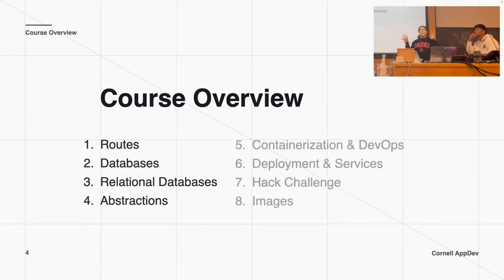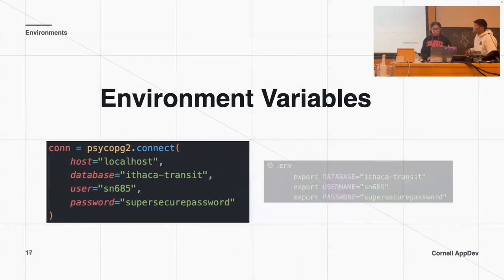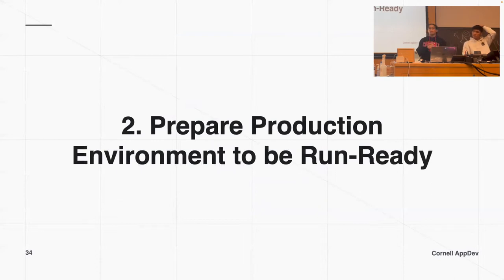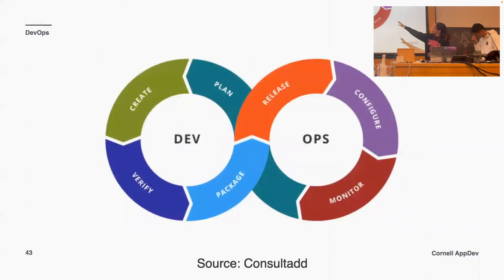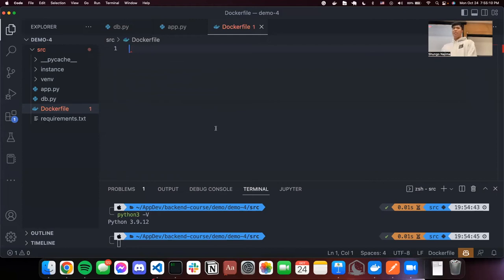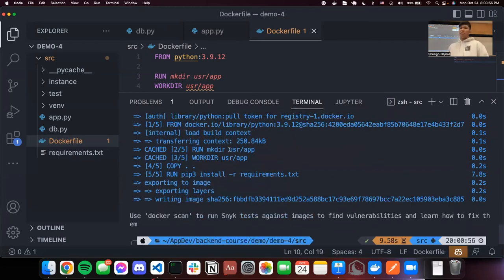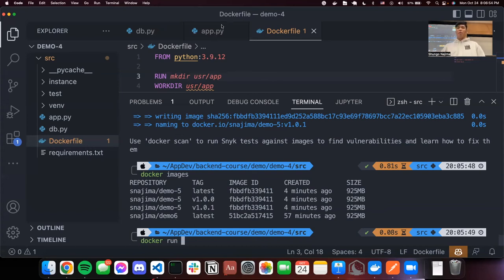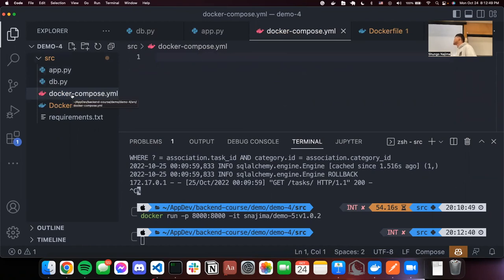Intro to Backend Development: Lecture 5 - Containerization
Timestamps:

Lecture:
0:00 Intro & Announcements
1:45 Deployment Process
3:18 Environments
8:24 Virtualization (the old way)
9:28 Containerization
16:06 Summary

Demo:
18:48 Docker installation
19:20 Docker analogy (if you don't understand Docker)
22:45 Creating Dockerfile
29:42 Building Docker image
35:38 Running Docker container